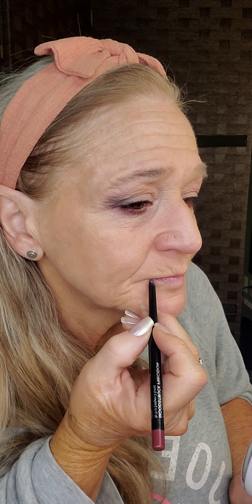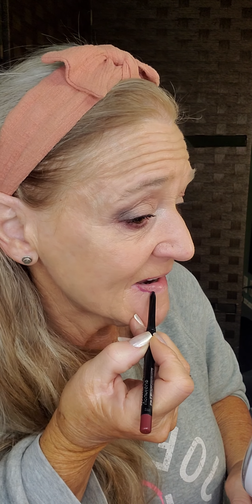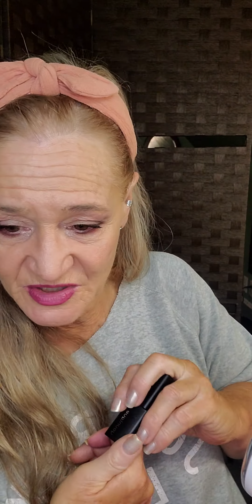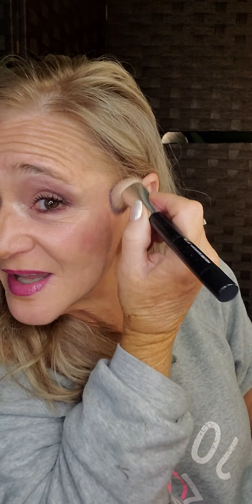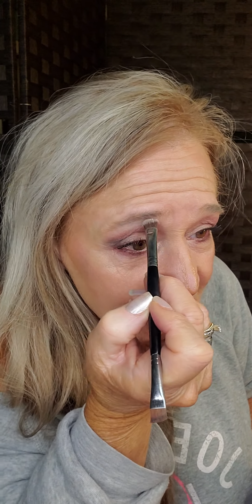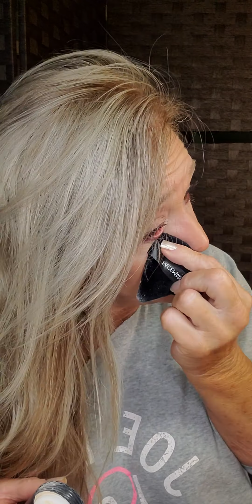Pop of Spring color part 2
don't be afraid to try color... you might just like it!
It's all on the product and application.